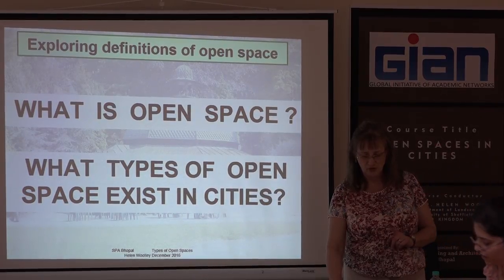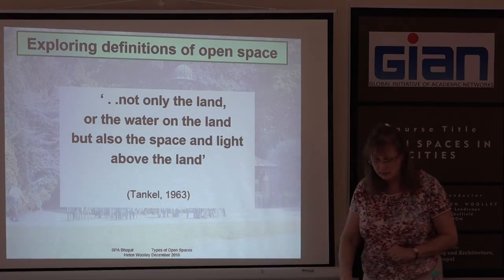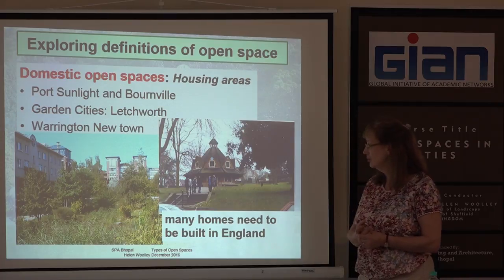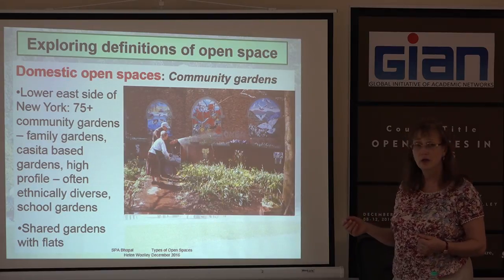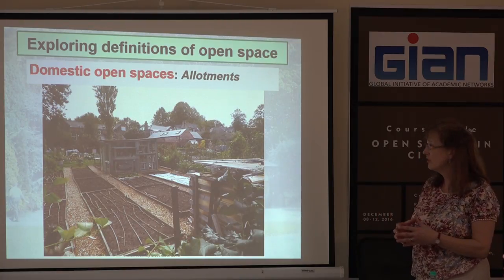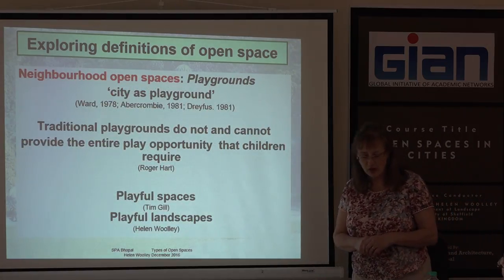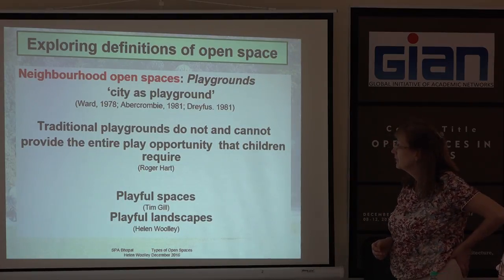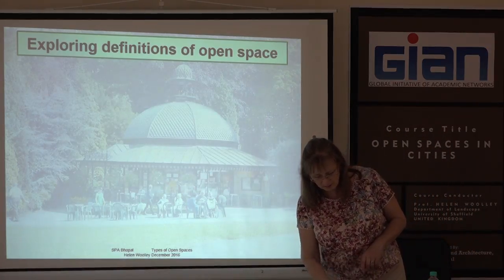Lecture 1 Benefits of Open spaces Urban Open Spaces written by Prof Woolley.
Third GIAN course "Open spaces in cities" was held on 8th to 12th December in School of Planning and Architecture, Bhopal. This was taught by Prof. Helen Woolley of landscape specialization from the University of Sheffield, UK. Prof, Woolley is a renowned researcher and academic.
The main objectives of the course are as follows:
The primary objectives of the course are to:
i) Introduce participants to the benefits of open spaces in cities,
ii) Introduce participants to the different types of open spaces that can exist in cities,
iii) Provide the opportunity for participants to understand some of the open spaces in their city,
iv) Provide an opportunity to reflect on relevant issues in the context of Indian cities,
v) Enhance the capability of the participants to be an advocate for open spaces in cities.